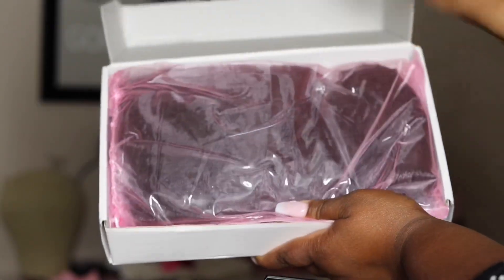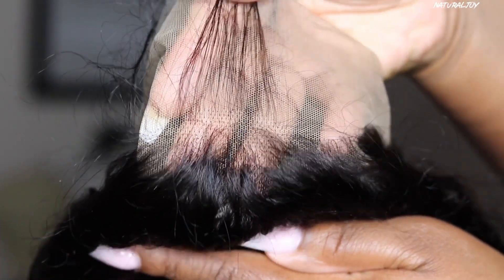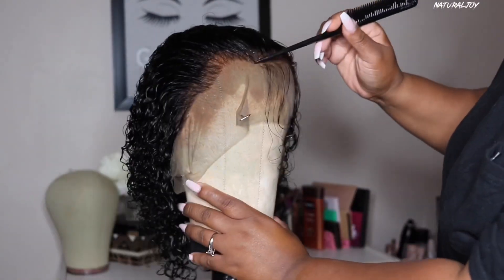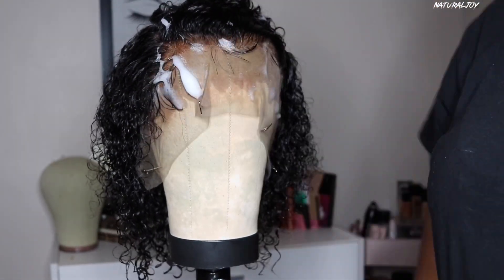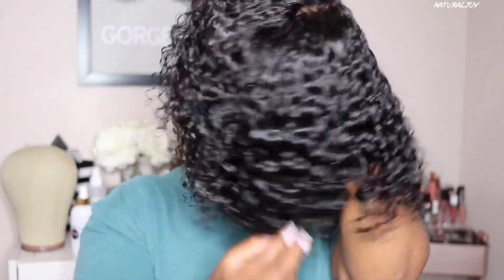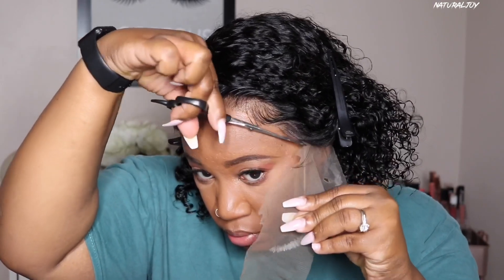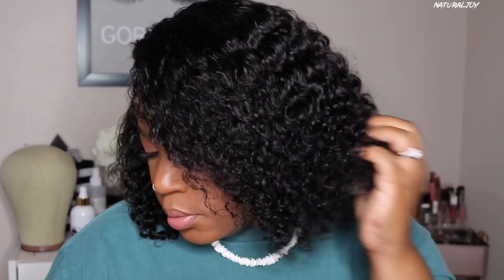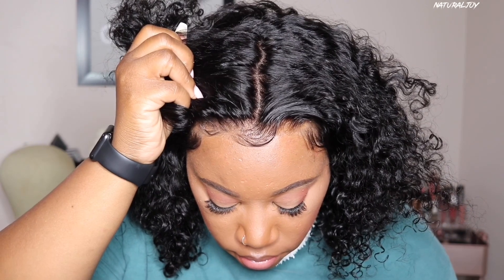Don't Break The Bank!!! I Very Affordable 13x6 Curly Bob Wig I Under $100 I PremiumLaceWig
Hair Type: Brazilian Virgin Hair
Hair Length: 14 inch
Hair Color: Natural Color
Hair Density: 130%
Hair Texture: Deep Curly
Wig Cap:13*6 Lace Front Wig
Wig Code:PW132

Ruby Kisses Powder:

Flat Iron:

Wand Curler:

Wig Stand:

Aussie Moist Shampoo & Conditioner:

Sleek & Shine Serum:

Curl Cream:

spray Bottle:

Bleaching Powder:

lotta body foam:

lotta body curl mousse:

Wax stick: